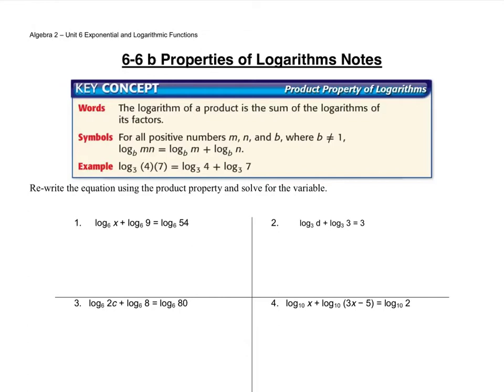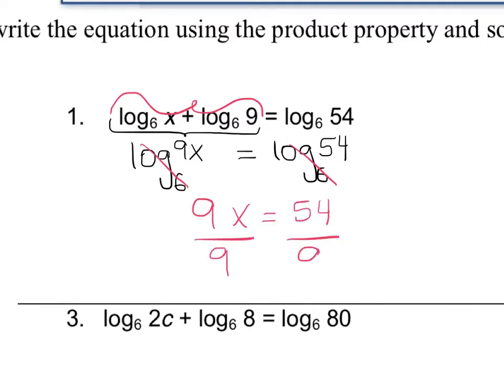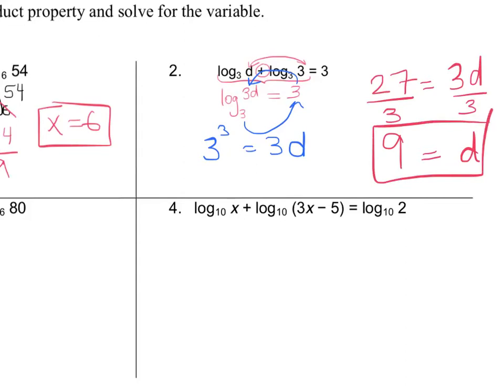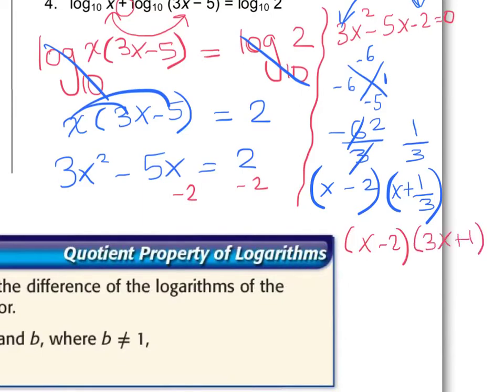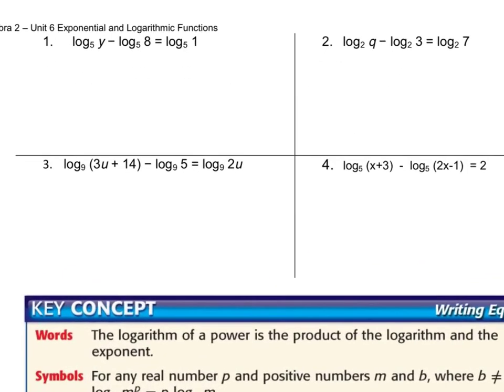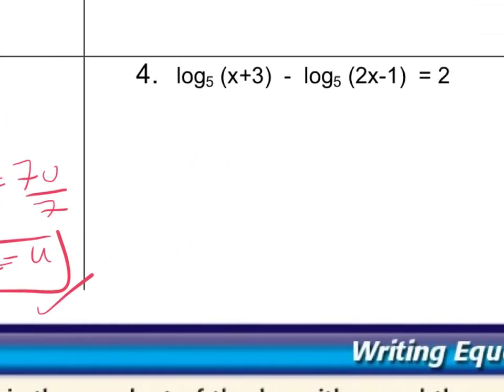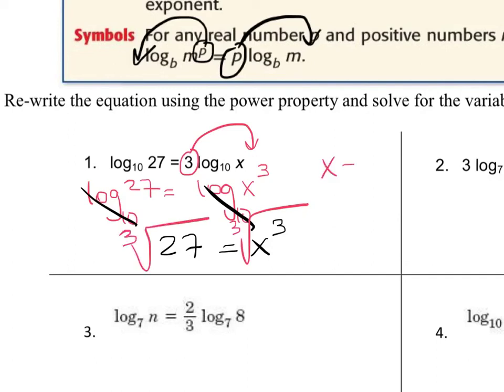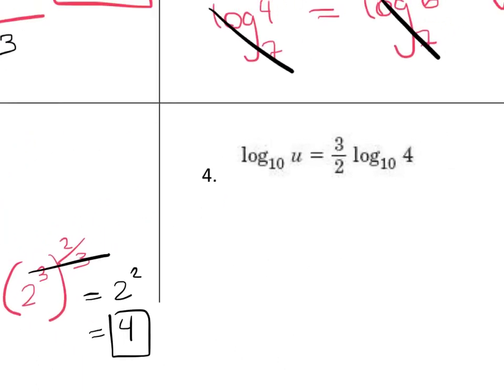6-6 b video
6-6 b Properties of Log and Exp